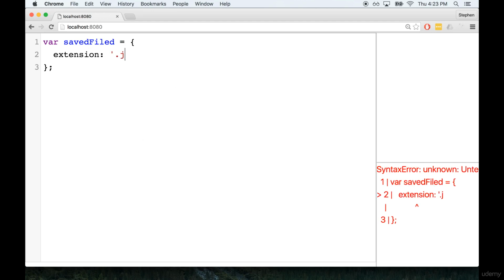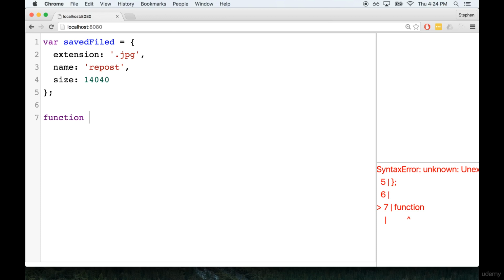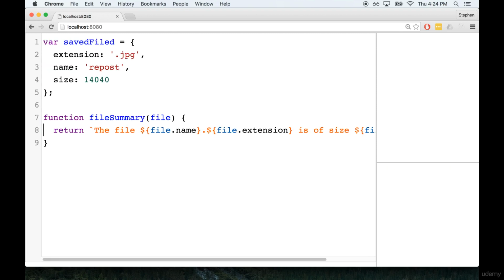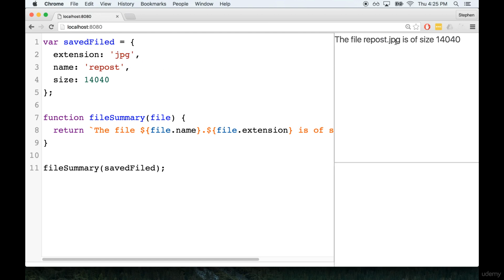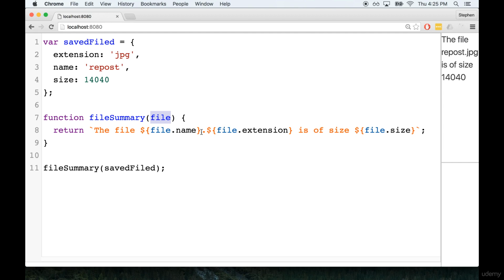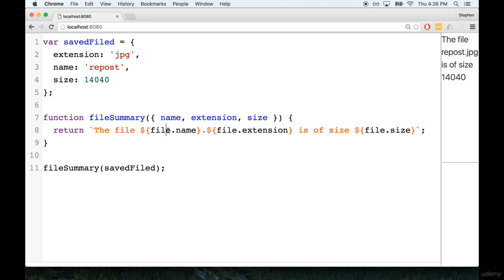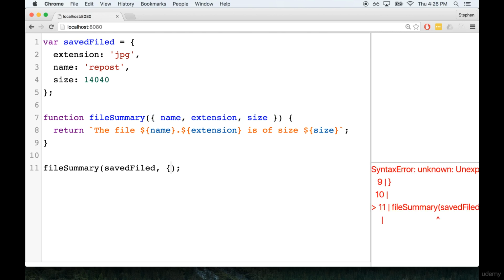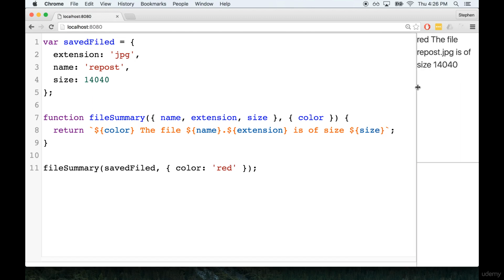039 Destructuring Arguments Object